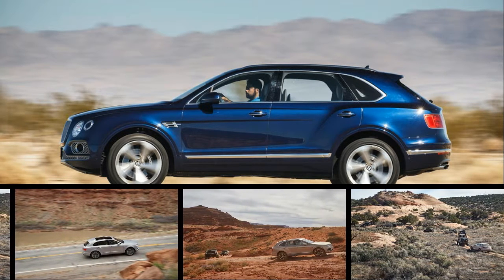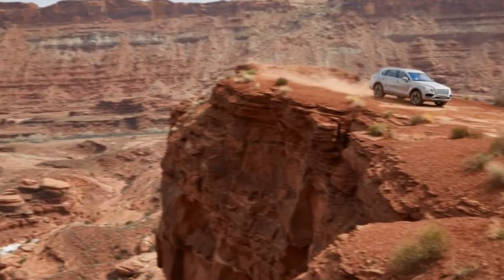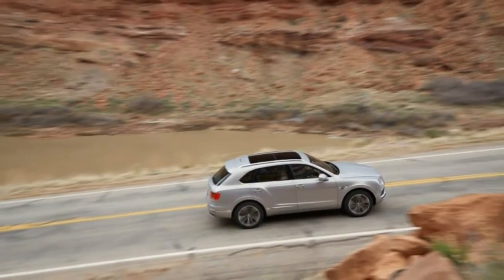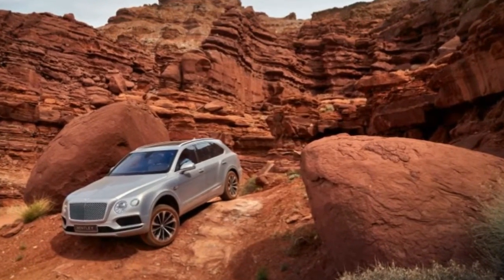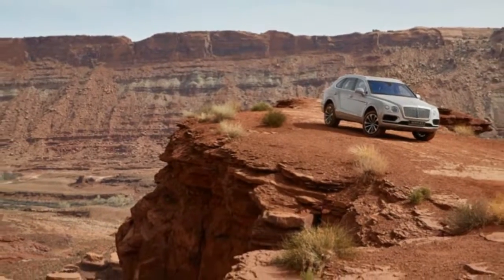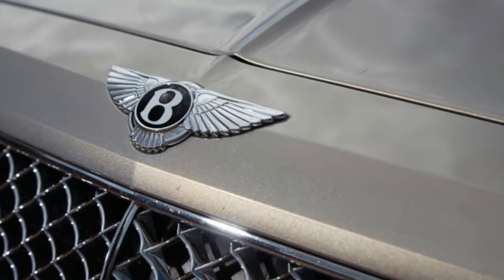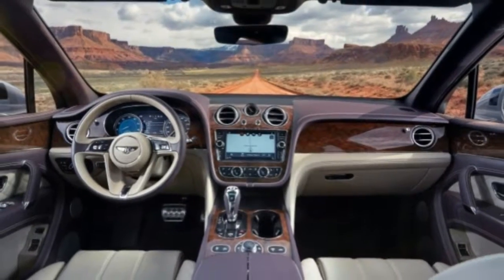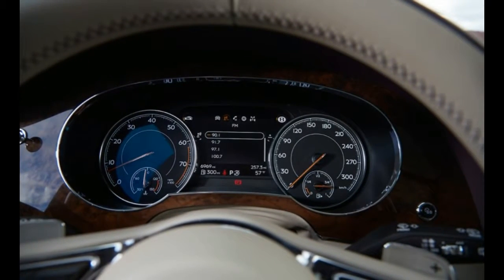[ WATCH ] New Bentley Bentayga 2017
A distant thrum breaks the dawn’s silence, sounding for all the world like a C-130’s four huge props slashing the air high above the Utah desert. We scan the sky as the noise throbs nearer. When the source finally materializes, it’s actually ground-bound, a convoy of dozens of modified trucks jacked high on lift kits and oversized tires. What we thought were droning propellers is actually the burr of thousands of knobby off-road tread blocks hammering the pocked pavement. If a town can have its own theme music, this is Moab’s.

Tucked among the red sandstone domes and spires of the Colorado Plateau, Moab is a mecca for all manner of outdoor activities, from rock climbing to mountain biking to BASE jumping. But during the days leading up to Easter, all other pursuits take a back seat to off-roading. The Easter Jeep Safari, celebrating its 50th anniversary this year, is nine days of four-wheeling in nature’s harshest proving ground. Moab morphs into a fantasyland of lifted, caged, and rock-scarred rigs that line the streets, pack parking lots, and caravan off in every direction to attack trails with names like Where Eagles Dare and Escalator to Hell. It’s a kind of Woodward Avenue without the Avenue, and cops rarely impede the dream by ticketing drivers for trivialities such as not having license plates.
Besides thousands of Jeeps overrunning this town of 5000 residents, there are passels of pickups, Toyota FJs (old and new), and purpose-built buggies wearing only a hint of production sheetmetal. Plus, this year, there was one $281,170 Bentley Bentayga.

As SUVs invade increasingly unlikely showrooms, the veneer of off-road capability grows ever more implausible. Does a Bentley trucklet really need a height-adjustable suspension or four different off-road modes? Will any owner understand the differences between “Mud and Trail” and “Dirt and Gravel,” both selectable driving modes, or would the brains of Bentley drivers just lump all those words together under the umbrella of “things that are outside”?.
So we challenged Bentley: If the Bentayga actually has off-road chops, prove it. Let us take one to Easter Jeep. That’s how we found ourselves pitching a tent in a dusty campground alongside a Bentley. Its price was inflated nearly $50,000 from base, courtesy of extras including $5715 for paint that sagebrush and tamarisk, the local invasive plant, would imperil. Luckily we had the low-budget paint; there’s also a palette of colors priced at $12,530 each.